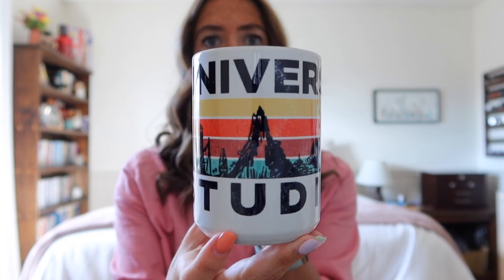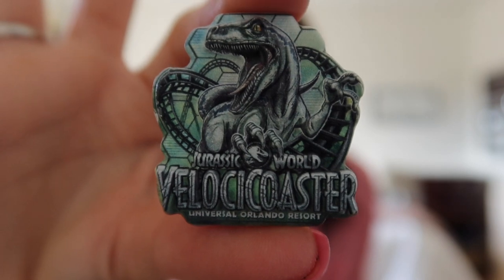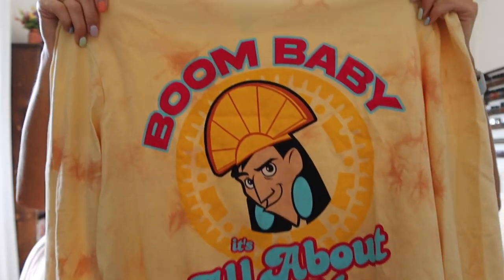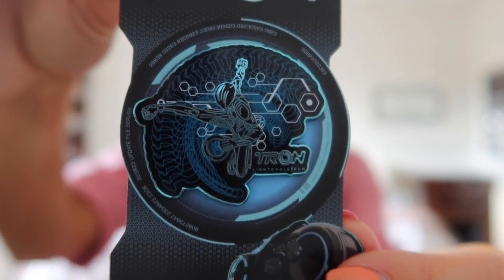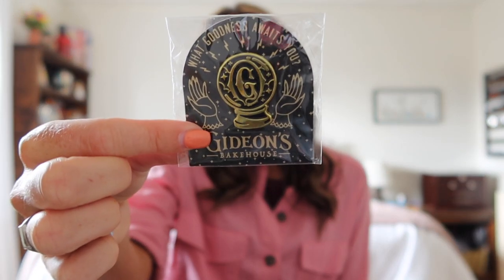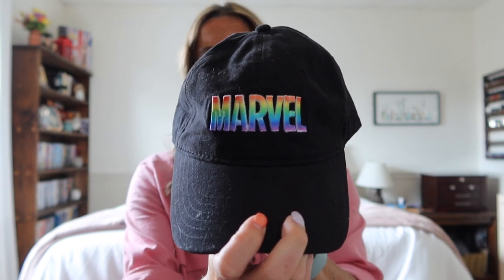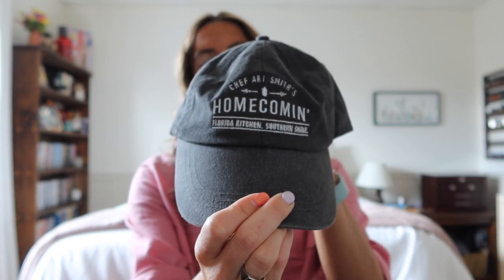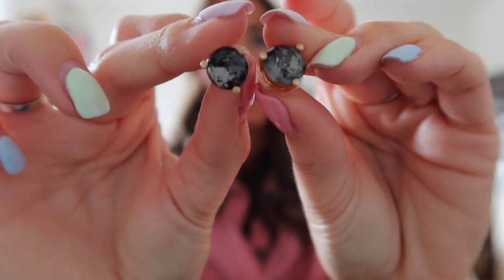DISNEY WORLD AND UNIVERSAL HAUL 2023! 🫶🏼 pins, spirit jerseys, and more! ✨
everything i bought at disney world and universal orlando (plus some target goodies)! 🛍️ ✨ if you haven't seen all the florida vlogs, get caught up